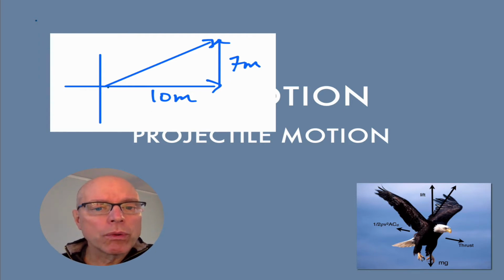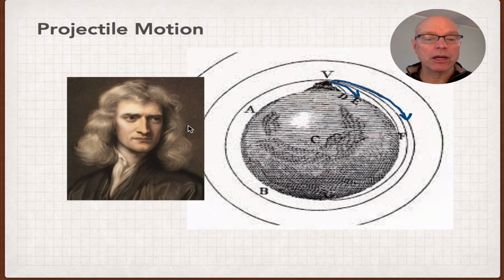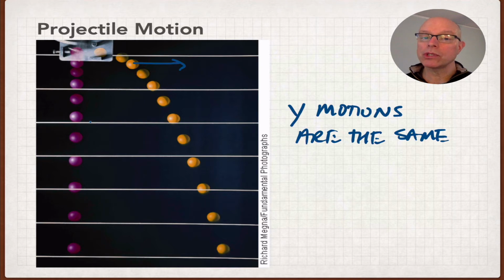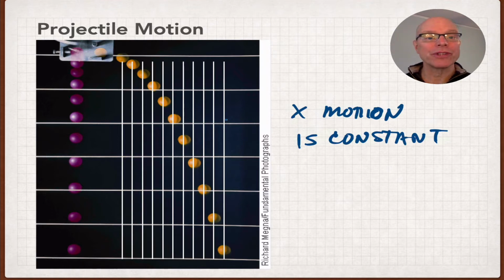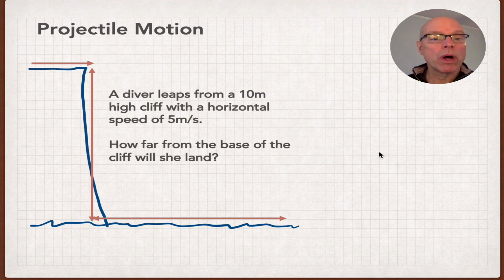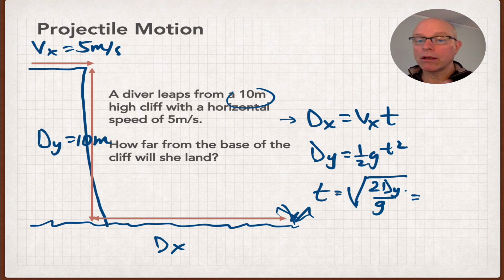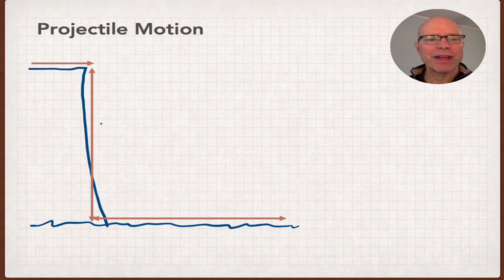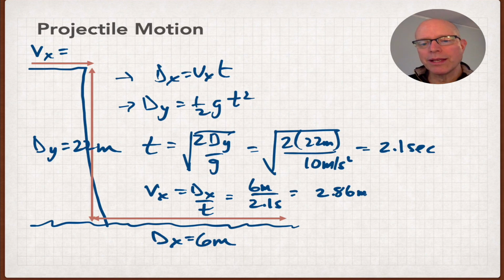Two-D Motion: Cliffs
Galileo was the first person to ever describe the motion of projectiles. In making this discovery, he combined the concept of inertia with the insight that the X and Y motions of projectiles are independent of each other.